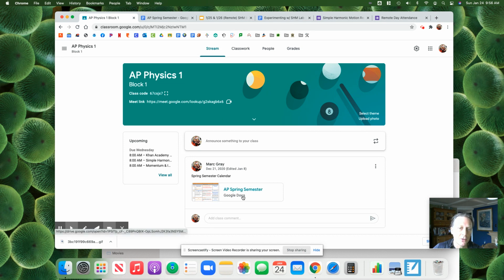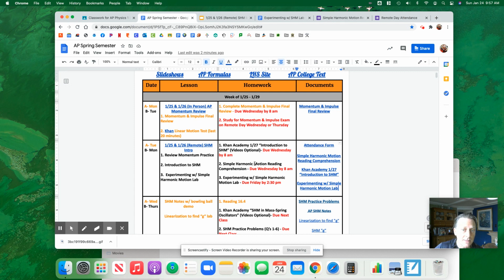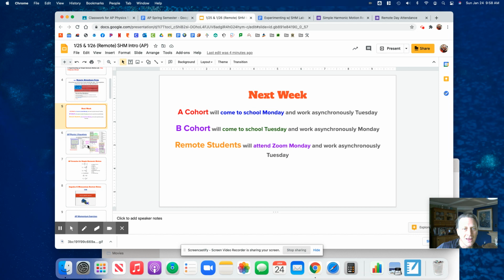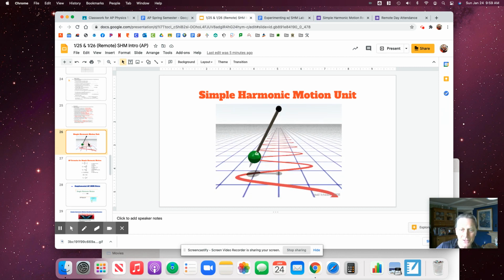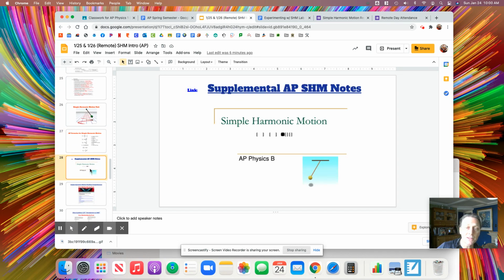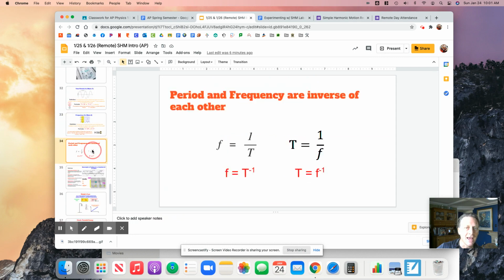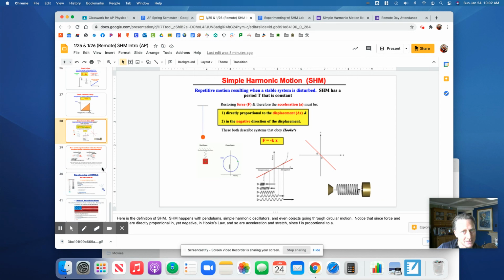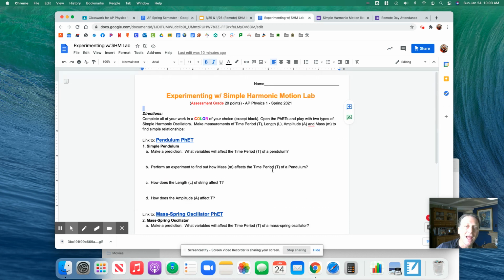Remote Day 2/25 - 2/26 AP